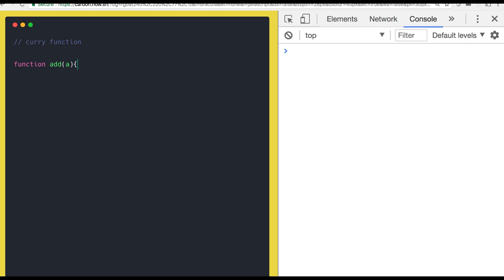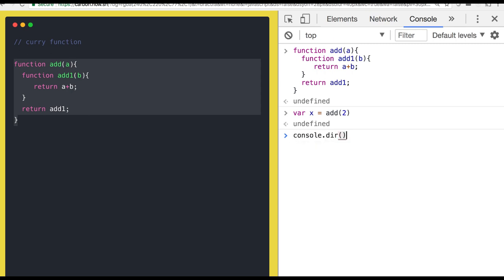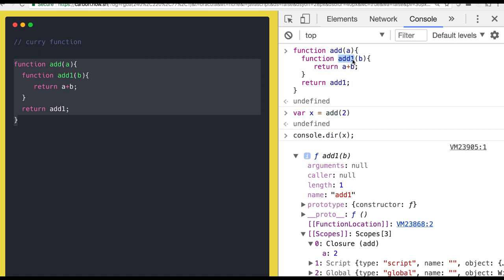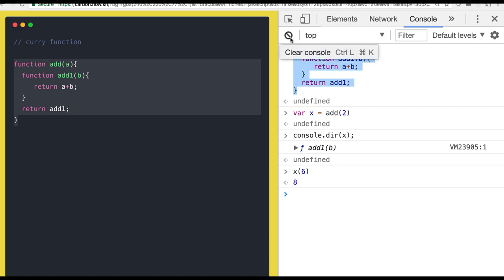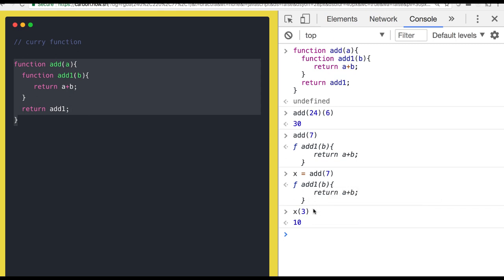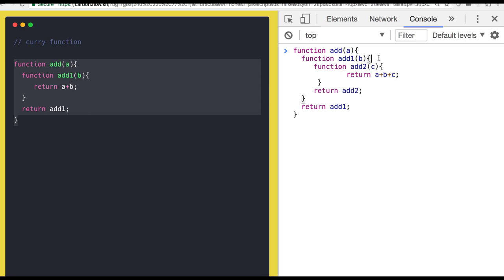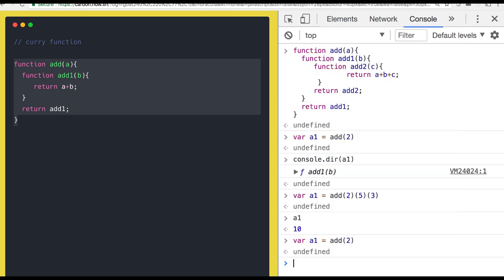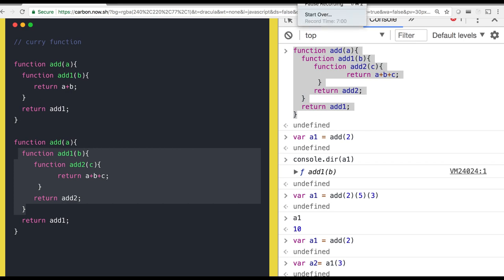Curry Function Javascript #39